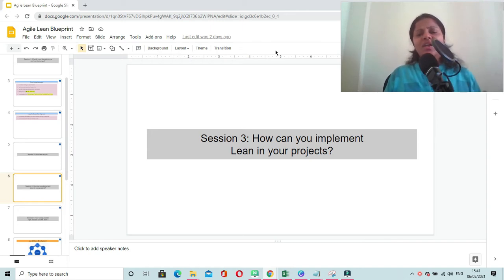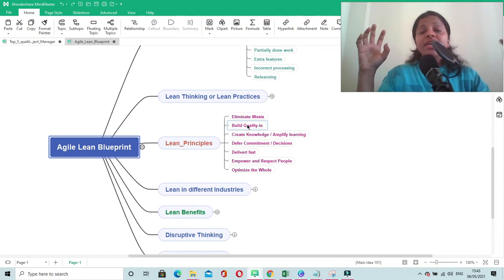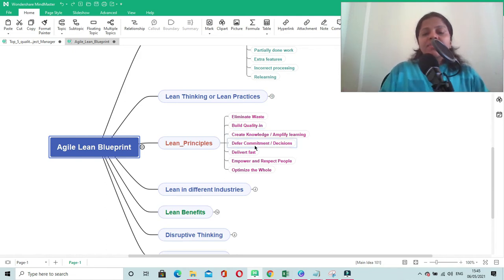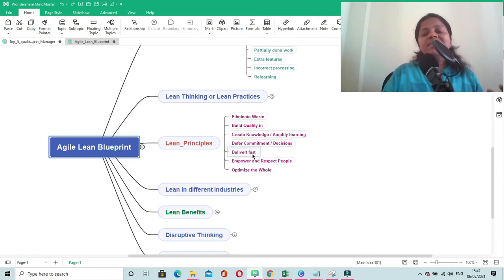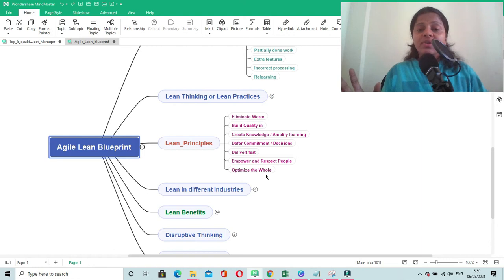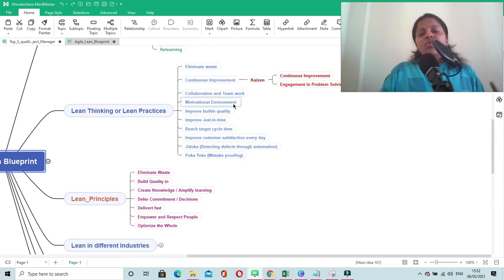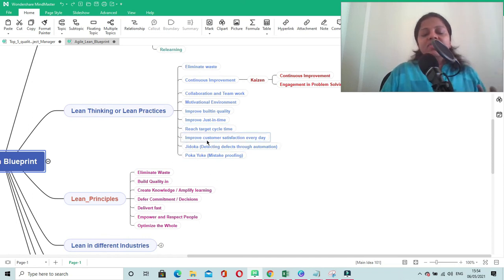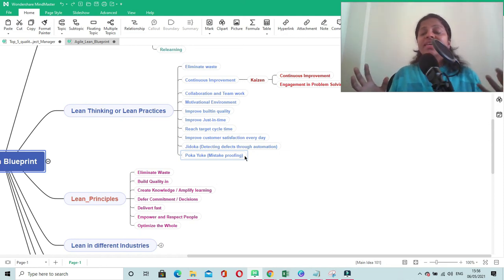Implementing Lean in your Projects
In our last couple of vides, you have studies what is lean and how it works. In this video, you will learn how you can implement lean framework in your project and reap benefits like continuous improvement, waste removal and delivering value early to the customer.